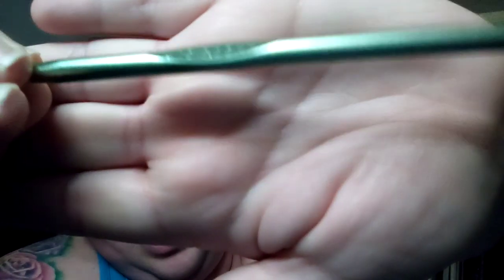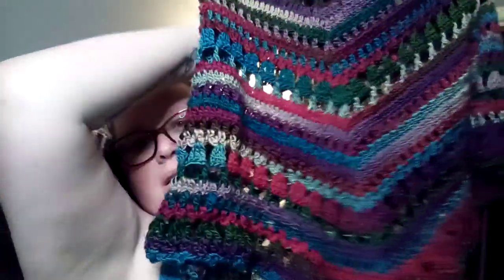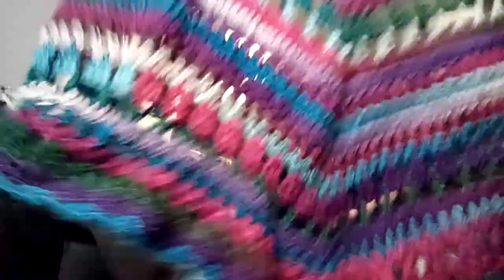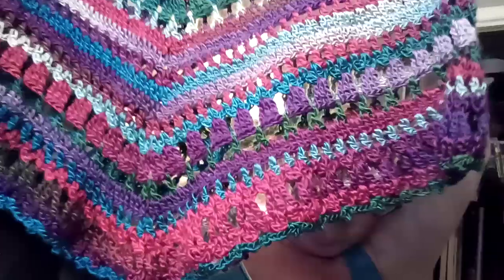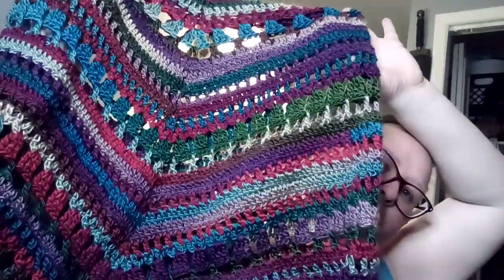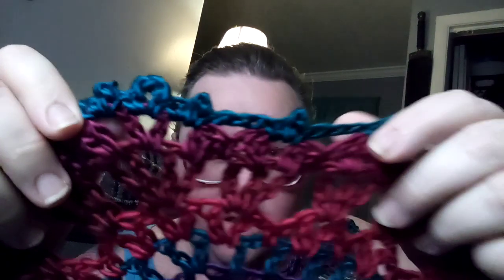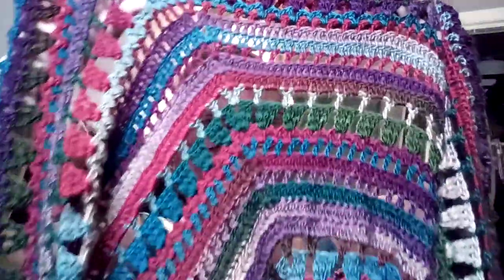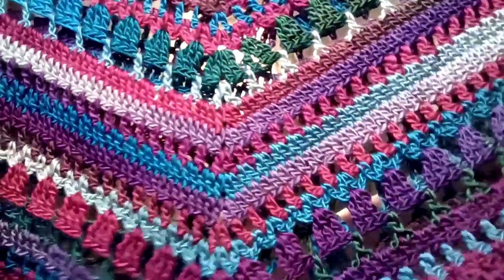Made it Monday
Thank you all for joining me in this video where I show what I have made this week. Update at the end!

Channel mentioned: @ShezgotYarn